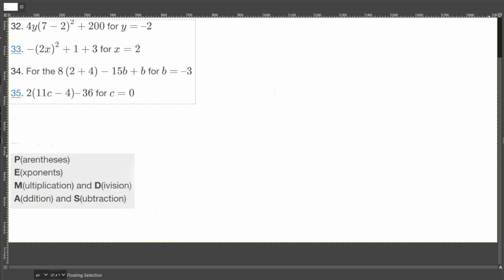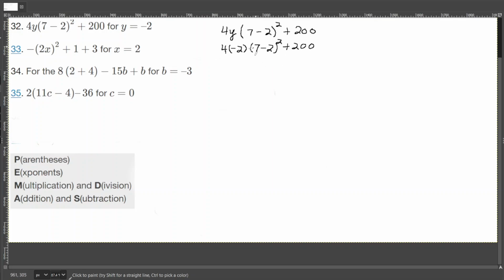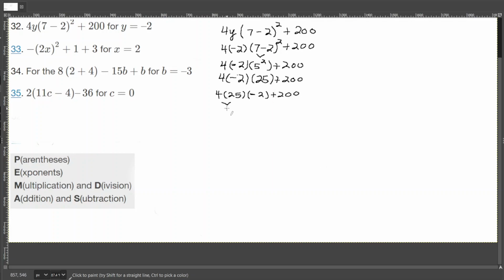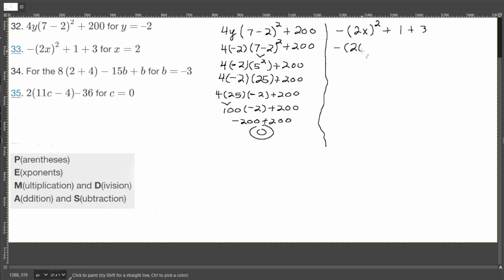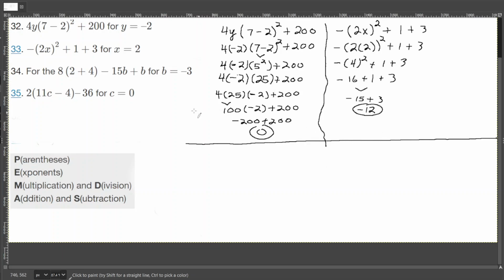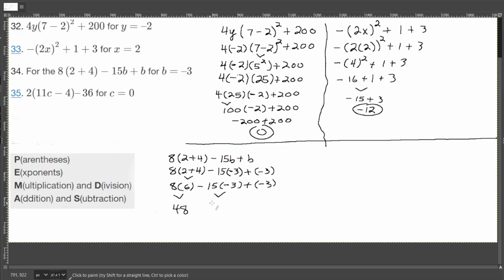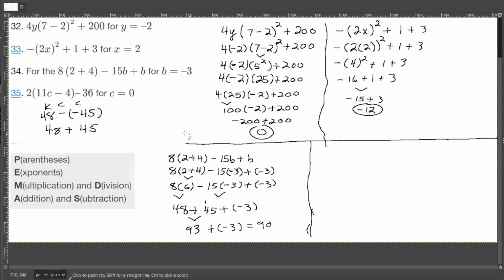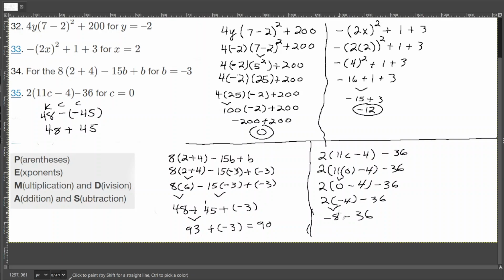Evaluating Expressions Part 2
This video is about evaluating expressions for a given value.

The book I use for reference is from the Openstax website and can be found